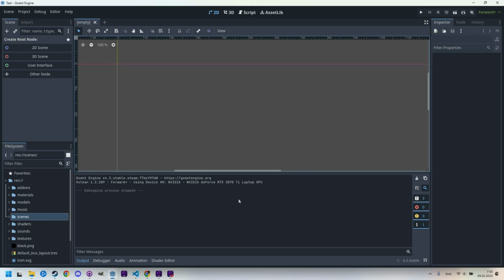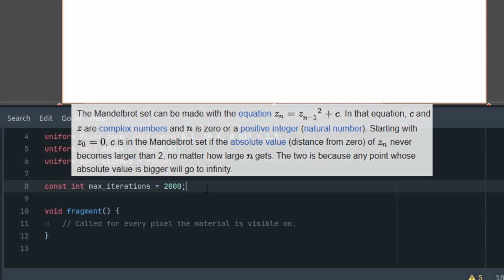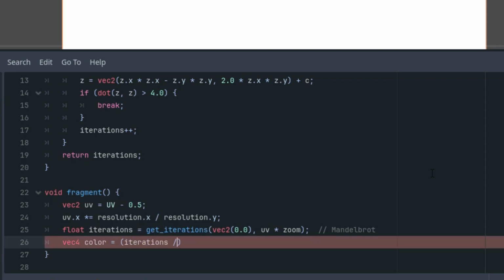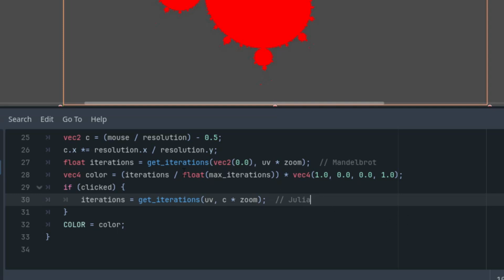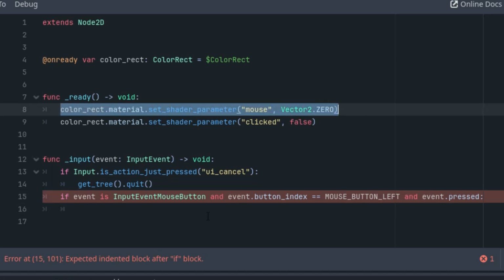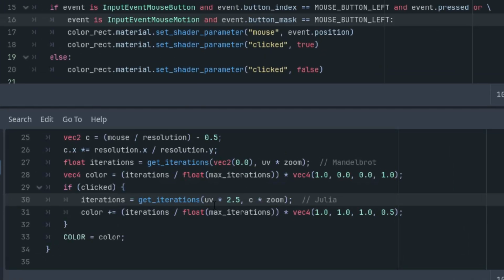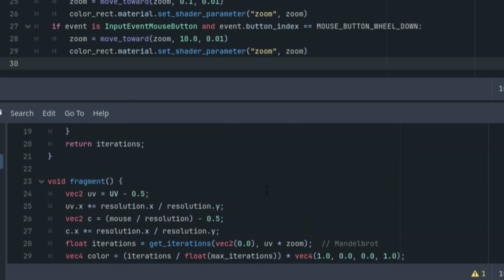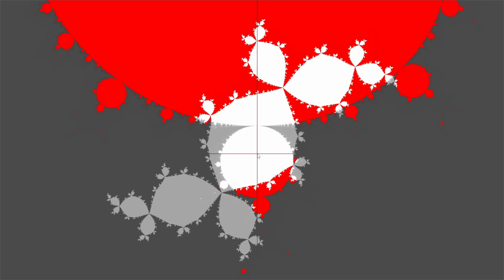Godot 4: Julia set shader + mouse events (tutorial)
Hi everyone! In this video, I would like to demonstrate a shader that reacts to mouse clicks and movements. It is a variation of a shader displaying the Mandelbrot set, which I created here about a year ago. This time, however, we will enhance it by adding the Julia set at a point chosen by the user, and we will add more control elements, all of which will be controlled by the mouse. So let's get started!